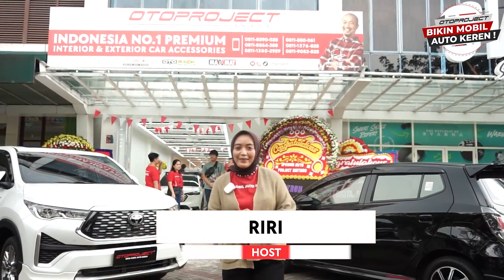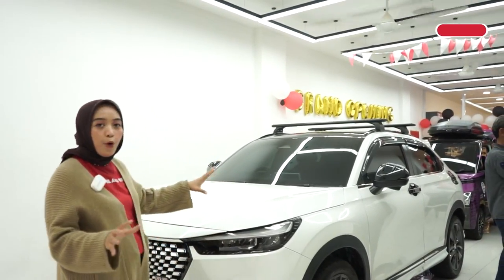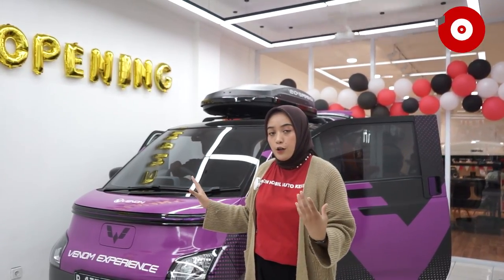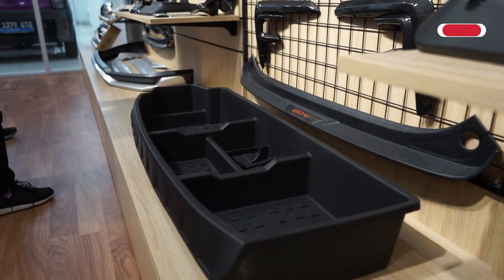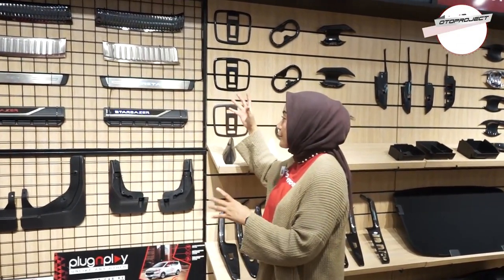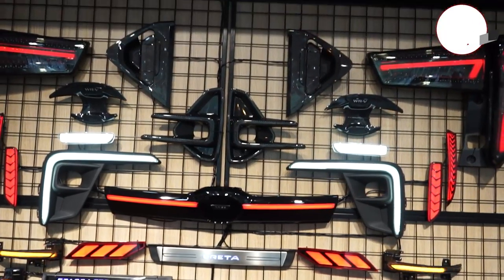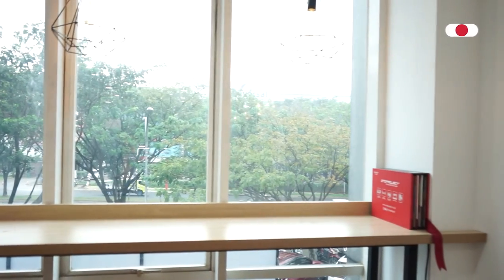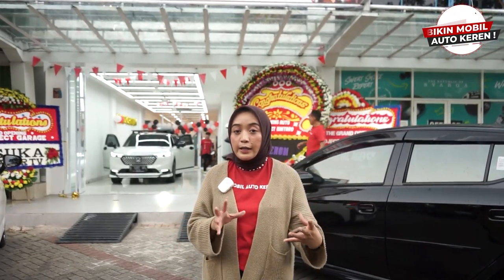OTOPROJECT BUKA CABANG DI BINTARO! WARGA BINTARO SEGERA MERAPAT